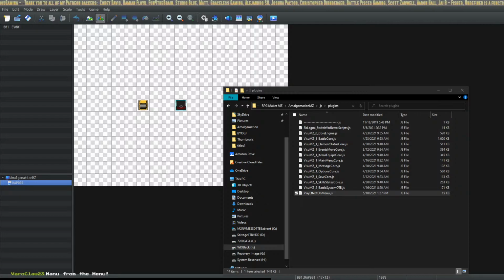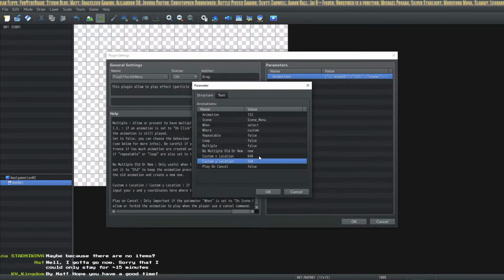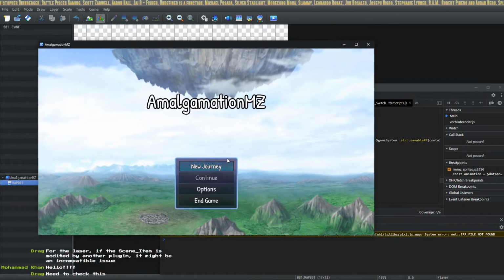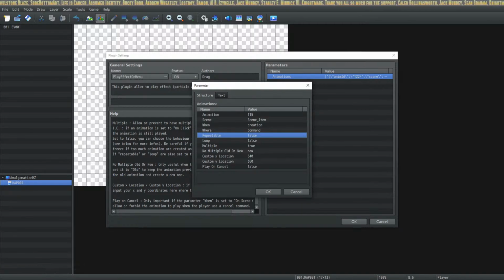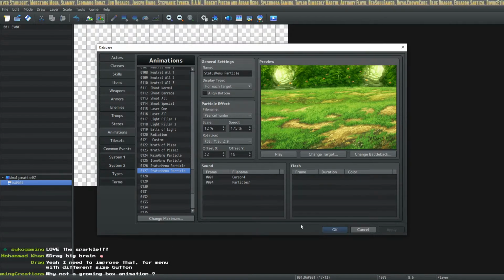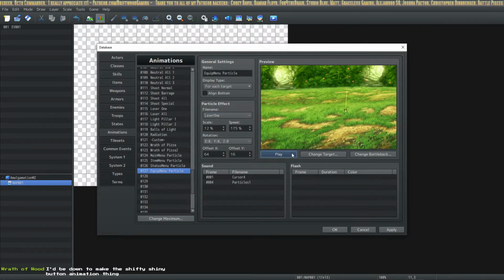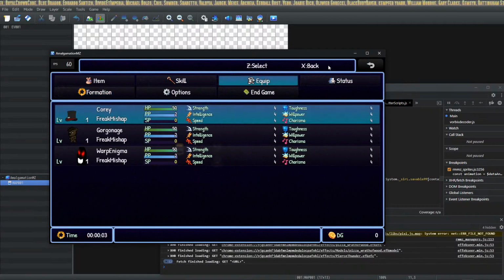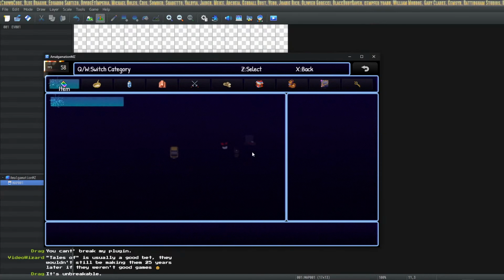Let's Make A Game: Community Edition - New Plugins from Drag and Manu - Amalgamation MZ - RPG Maker